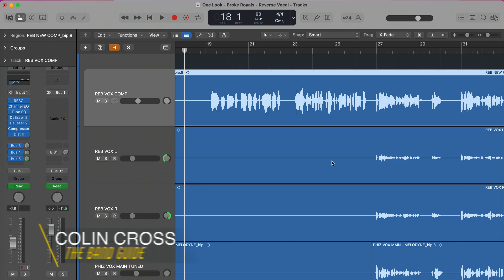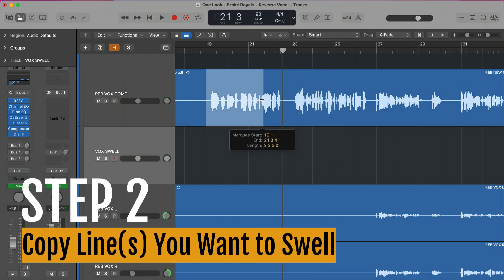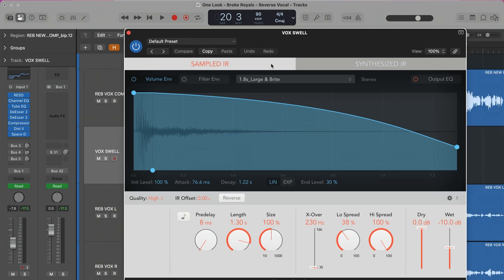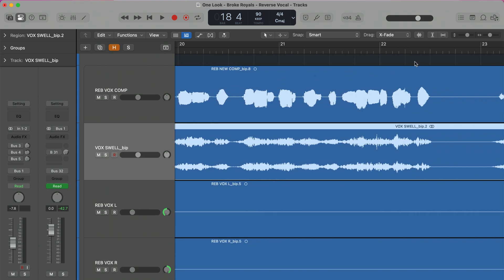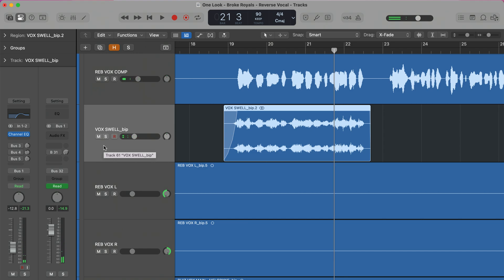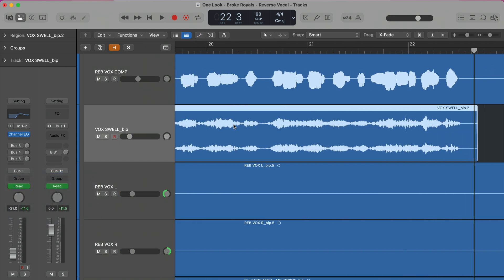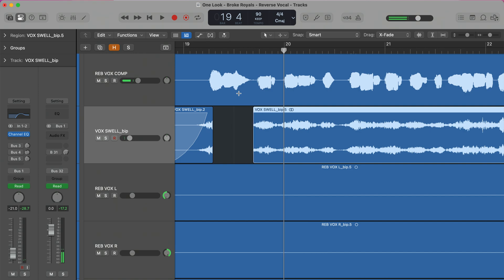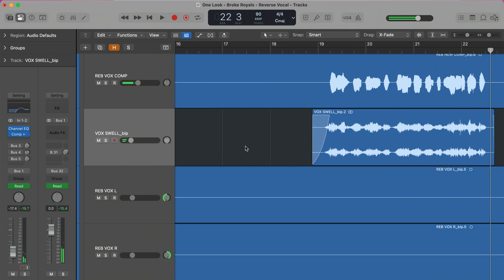How to Create a Reverse Vocal Swell in Logic